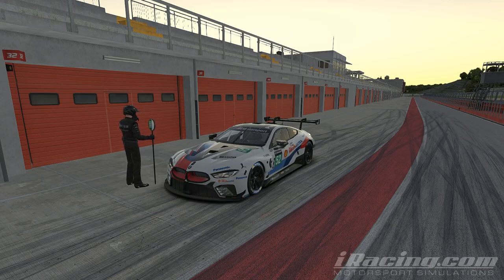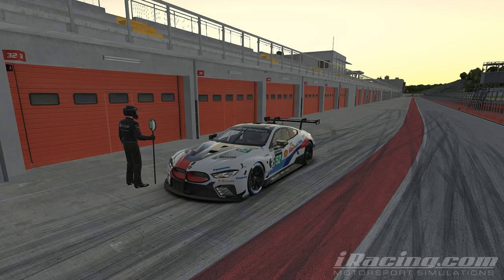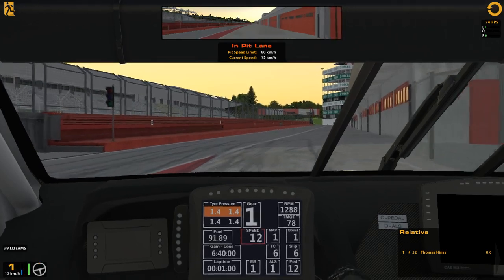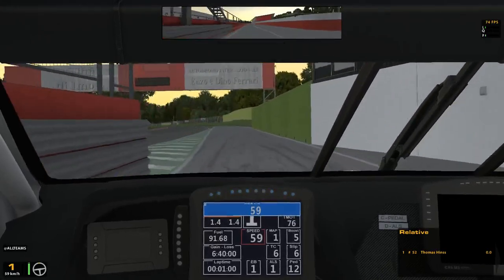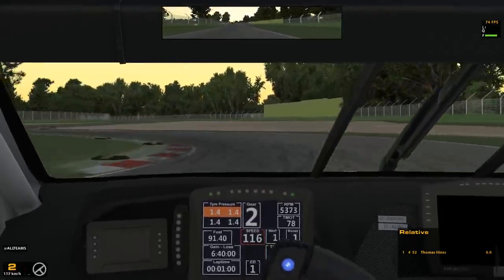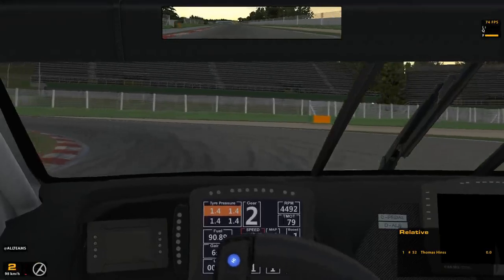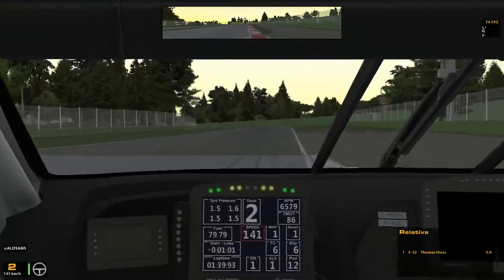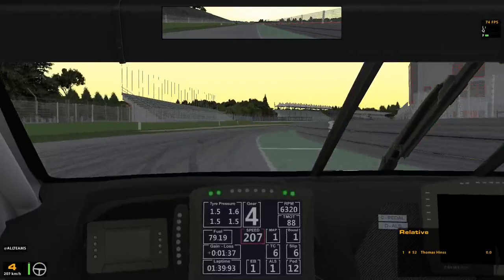First impressions - BMW M8 GTE on iRacing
The end of the first 2019 season of iRacing brings the usual week 13 break and the new build for season 2 of the year, with the headline release this time being the BMW M8 GTE being added to the sim's roster.

For some initial impressions of the car we head to Imola, one of my favorite tracks in the sim, to put the Bimmer through its paces.